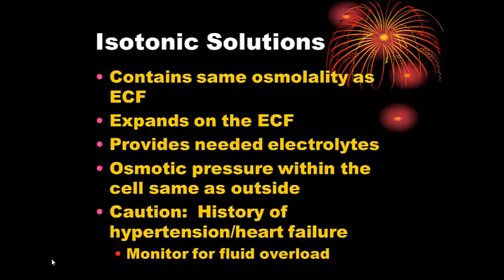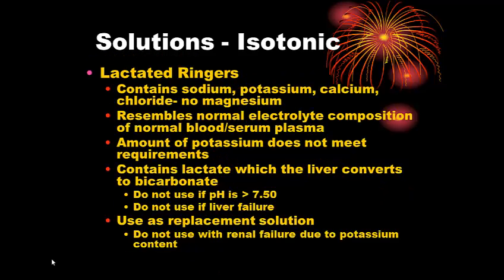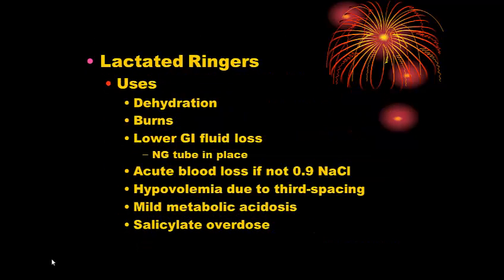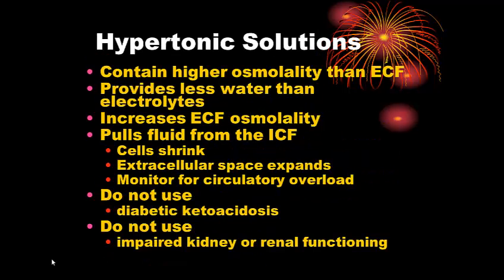IV Fluids Video #1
CHA 1 IV fluids